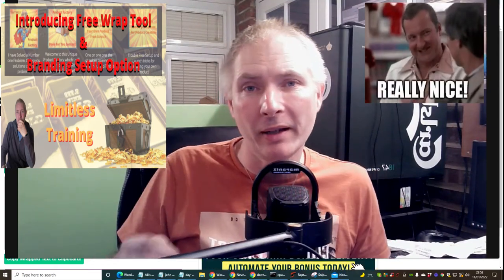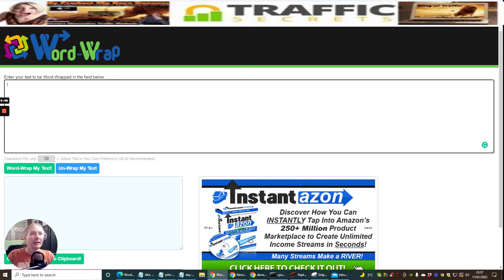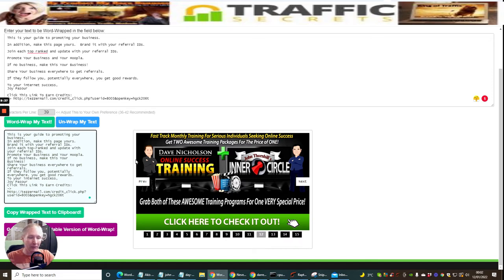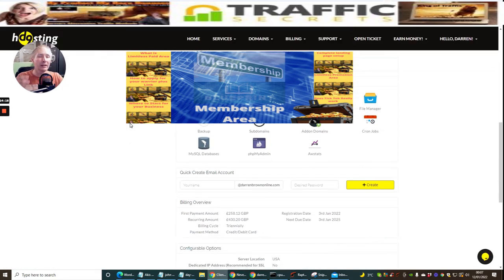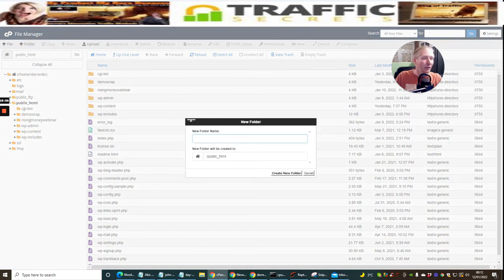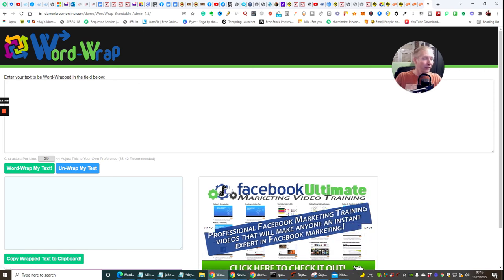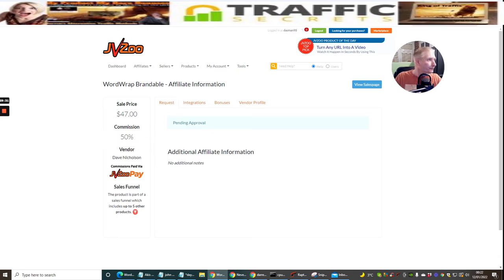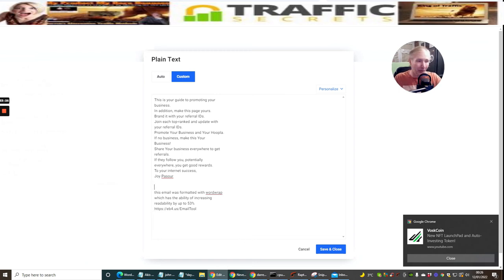Email tool for free plus branding option full setup.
The long-Awaited Email tool is free here, just copy and paste, save it in your text file this is a gift from me. If you are interested in a branded version to check out all the training it will show you how to set up from scratch including branding setup and advertise and monetize your Tool, including setup hosting plus so much more.